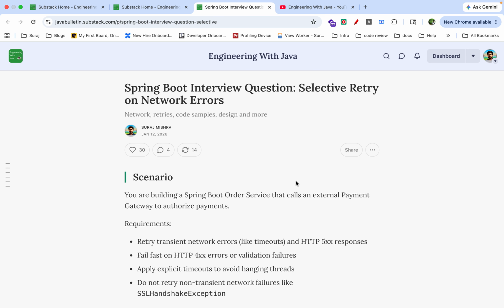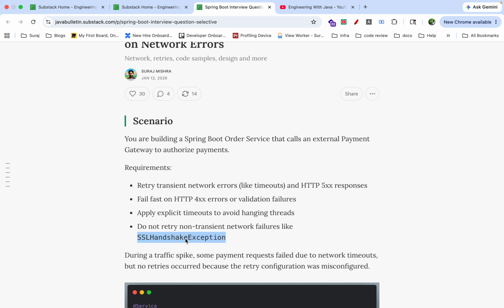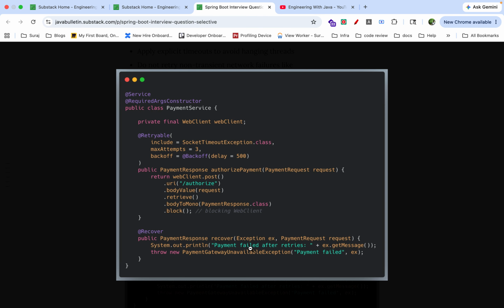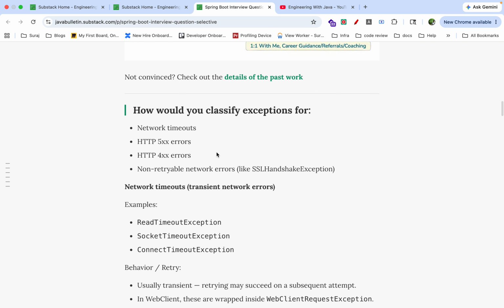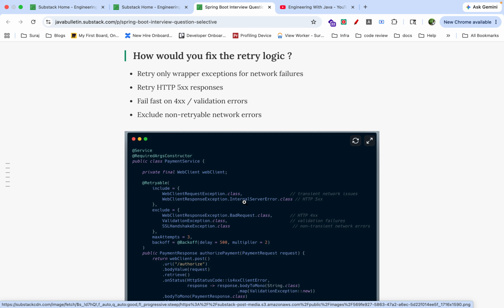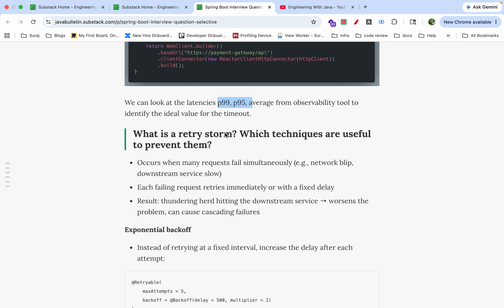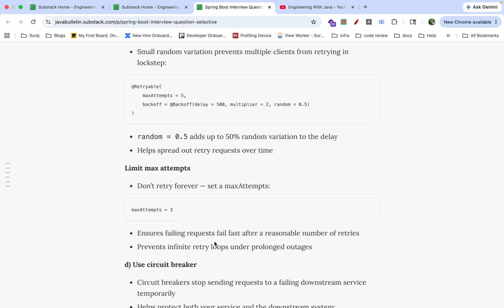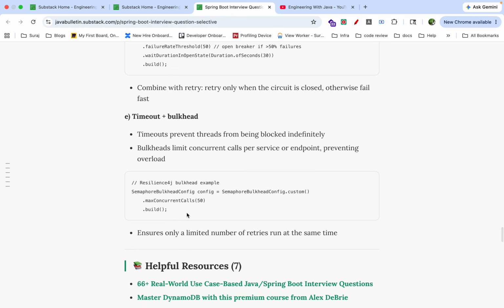Spring Boot Interview Question: Selective Retry on Network Errors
Did you know that retrying every exception is a bad practice? In production systems, you should only retry transient failures such as network timeouts or temporary service unavailability—not business logic errors.

In this video, you'll learn how to implement Selective Retry on Network Errors using Spring Boot and build more resilient microservices.

✅ Why blind retries can make systems worse
✅ Which exceptions should be retried
✅ Configuring selective retries in Spring Boot
✅ Using Spring Retry / RetryTemplate / Resilience4j
✅ Exponential backoff and retry best practices
✅ Production-ready retry strategies for REST APIs

Whether you're preparing for a Spring Boot interview or building production microservices, this is a commonly asked backend engineering concept.